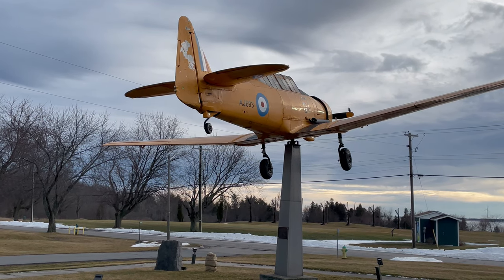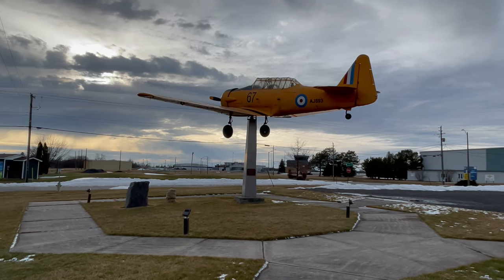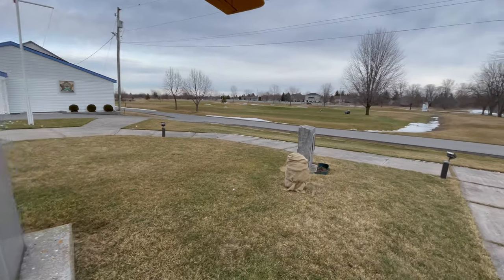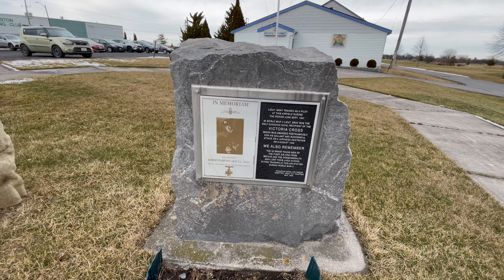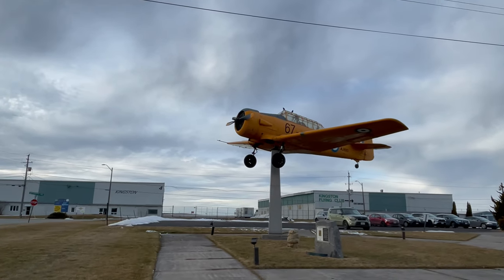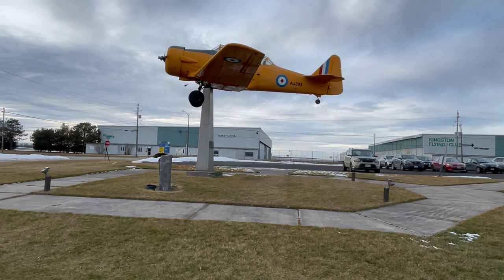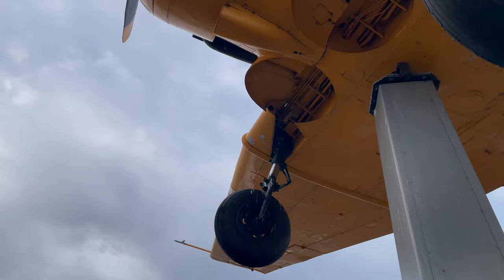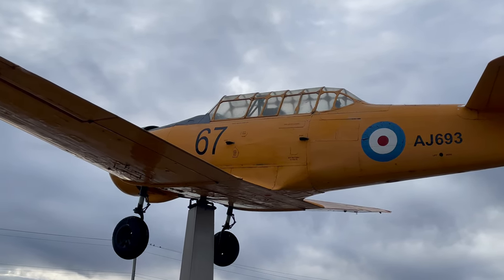The Harvard: The Aircraft that Helped Win World War II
A North American NA-66 Harvard Mk. 2 trainer aircraft, Serial Number AJ693, at the Kingston Airport in Kingston, Ontario, Canada.

The Harvard was an important part of the British Commonwealth Air Training Plan (BCATP). The aircraft was used to train thousands of pilots, from multiple air forces, during World War II.

This video includes sound recordings of the Harvard's engine in flight during an airshow.

This particular Harvard crashed into Lake Ontario in January 1944 and was recovered in 1983.

Thank you to the OTD's Team Members: Sheila Hall, Kevin, Jeff Hubbell, Janie Therrien, Kevin, sheldrake6

Books about the Harvard

North American Harvard IIB -Pilot's Notes

North American NA-16 Combat Variants

Equipment used to make OTD Videos

Razer Kiyo Pro Streaming Webcam: Full HD

Zhiyun Smooth 4 3-Axis Handheld Gimbal Stabilizer with Grip Tripod for iPhone 12 11 Pro Xs Max Xr X 8 Plus 7 6 SE Android Cell Phone Smartphone YouTube Vlog Live Video Kit